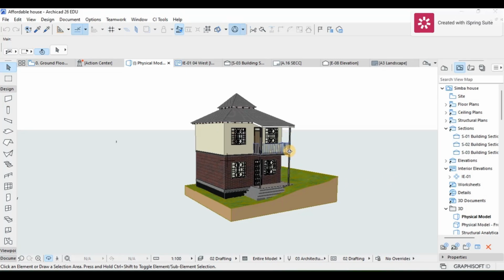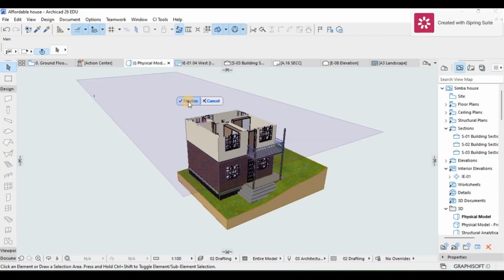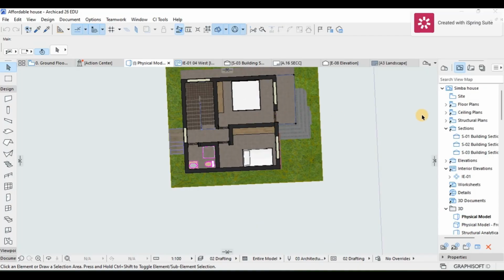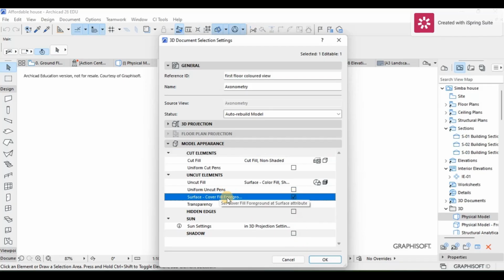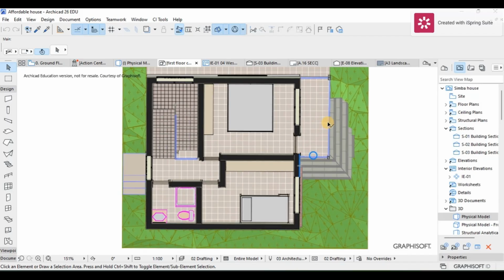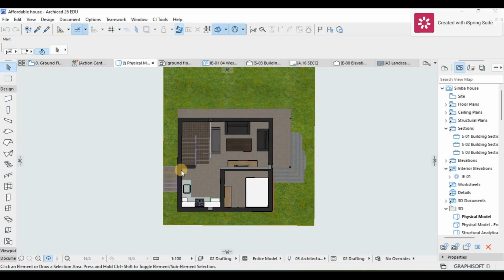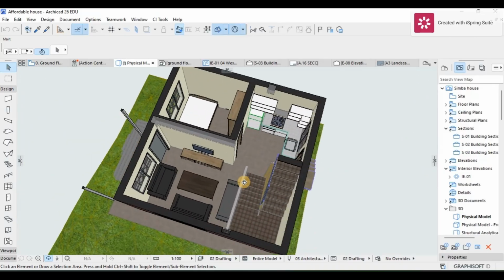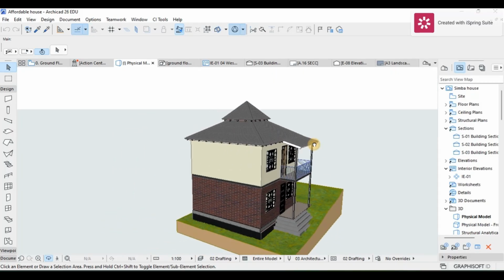ARCHICAD -3D CUTAWAY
learn how to slice your model using 3d cutaway to see your interior and generate different views